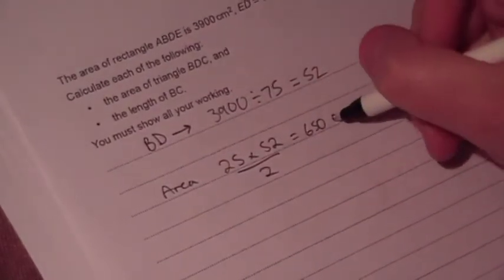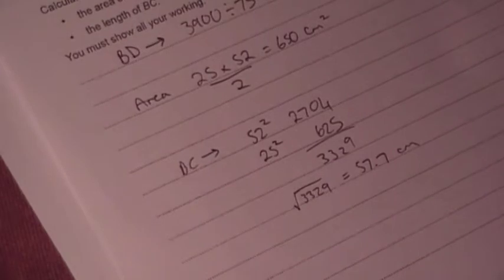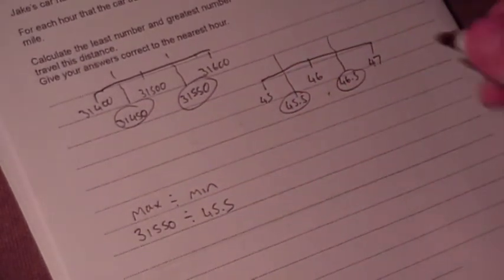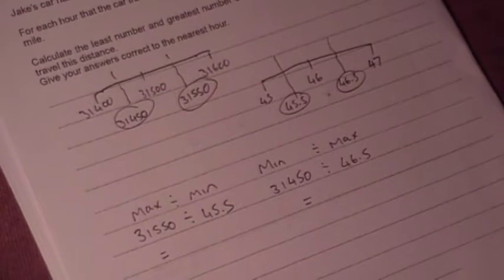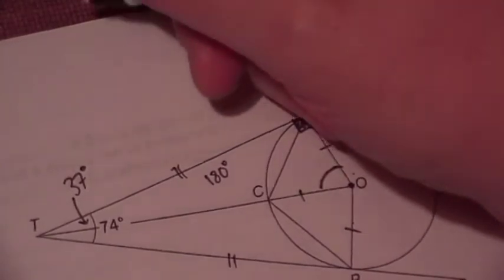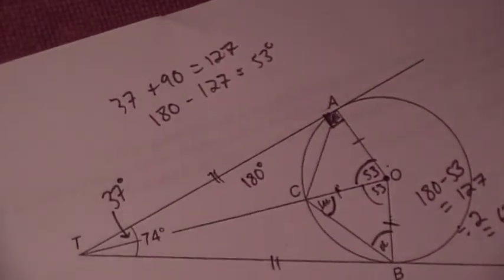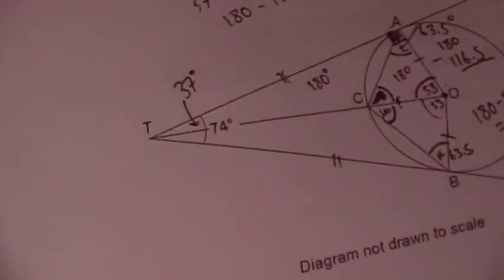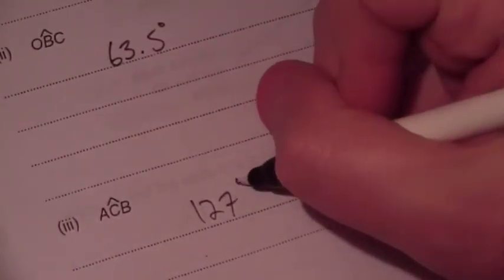Jun 2015 Paper 2 Quick Solutions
Quicker solutions to the paper worked on in lessons, for any self marking needed at home. If there are questions you find difficult - ask your teacher!